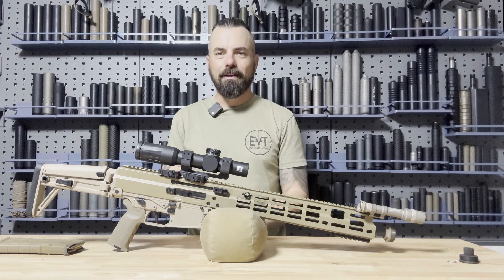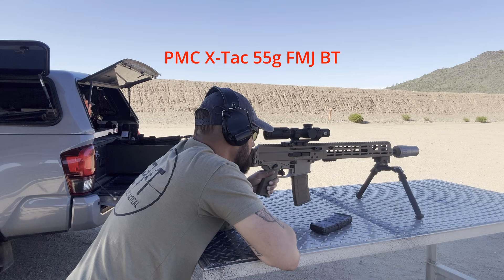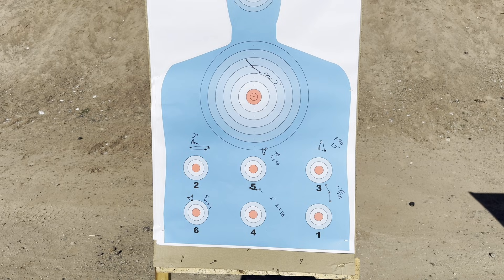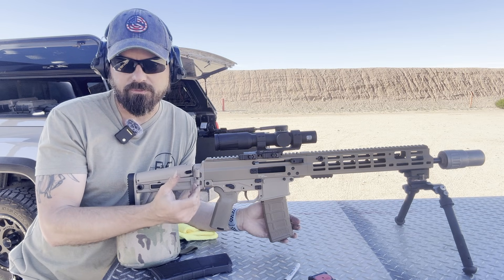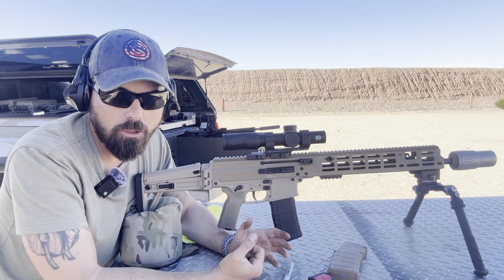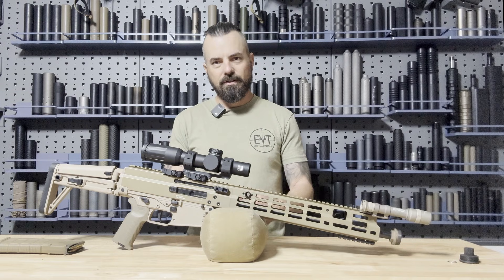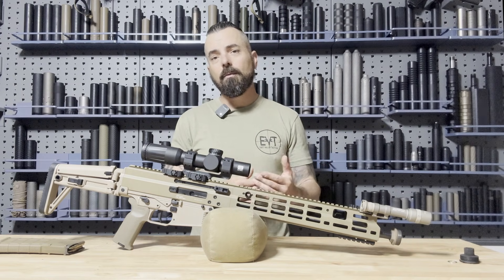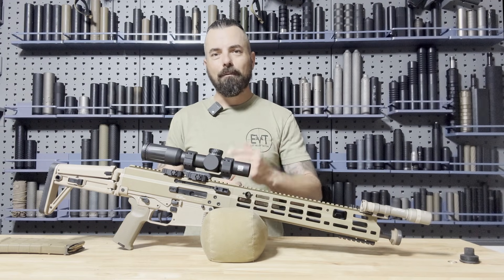APC 223 b&T review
This video documents a comprehensive evaluation of a suppressor and gas system on the B&T APC223 16-inch rifle platform. Testing covers multiple ammunition types and all three gas piston settings to evaluate suppressor pairing, backpressure management, cyclic rate, and reliability. The primary suppressor used is the Stealth Additive Works Mini 5.56. Diagnostics include sound-suppression performance, gas blowback, ejection pattern, recoil impulse, point-of-impact shift, accuracy, and target-engagement consistency. Optic configuration: EOTech Vudu 1–10 LPVO. Ammunition tested includes PMC X-TAC 55 grain, Norma 69 grain Match, SIG Sauer 77 grain Open Tip Match, SIG Sauer 40 grain varmint, American Eagle 50 grain hollow point, Fiocchi 40 grain varmint, and Fort Scott TUI 40 grain varmint. This is a data-driven suppressor test focused on real-world performance for suppressed AR-style rifles and piston-driven systems.

B&T APC223 Suppressor Test Gas Settings Back Pressure Accuracy and Reliability
Silencer Testing on the B&T APC223 Full Gas Piston and Ammunition Breakdown
Best Suppressor for B&T APC223 Gas Settings Accuracy and Sound Performance
Suppressed APC223 5.56 Gas System Tuning Ammo Testing and Diagnostics
B&T APC223 Silencer Compatibility Test Back Pressure Accuracy and Reliability